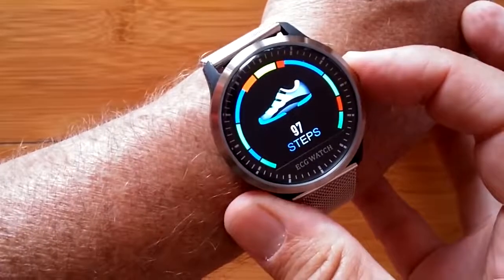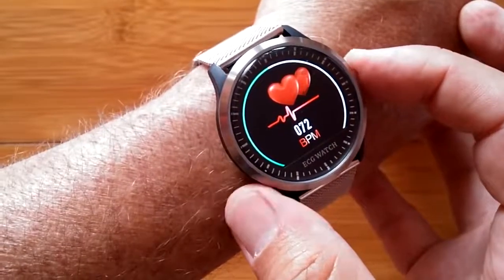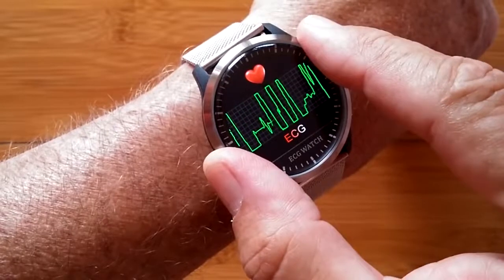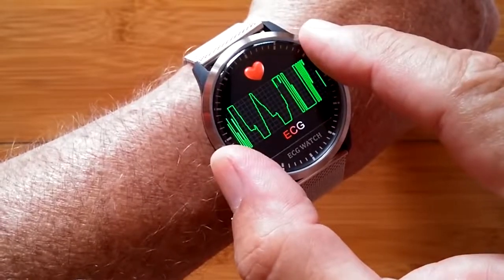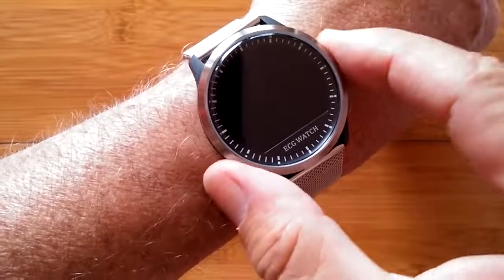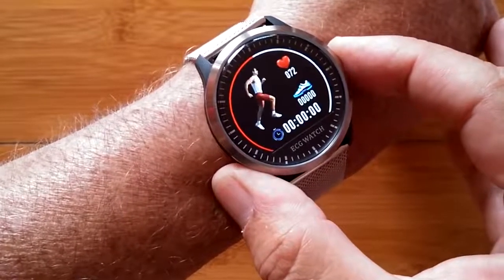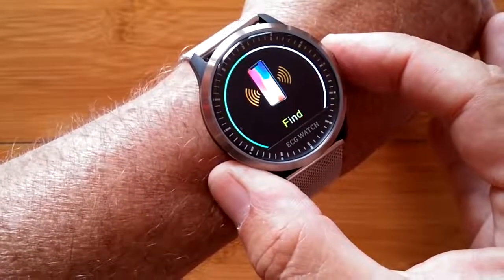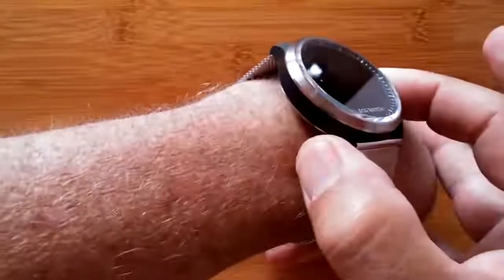RUNDOING N58 ECG+PPG Blood Pressure IP67 Waterproof Fitness Health Smartwatch One Minute Overview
(Four Day Promotion! Normal Price $59.99! Pick it up for $44.99 from PST Oct 26 0:00 to Oct 29 23:59 ), it is selected by Aliexpress Tech Discovery.